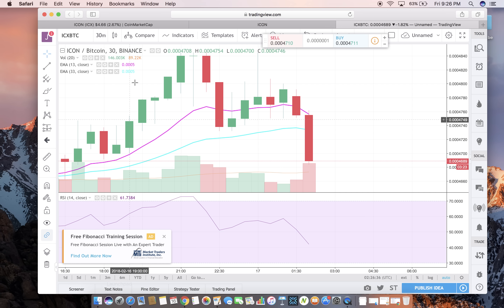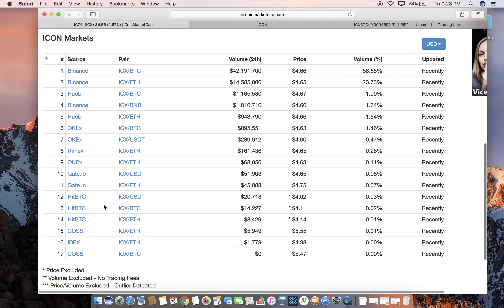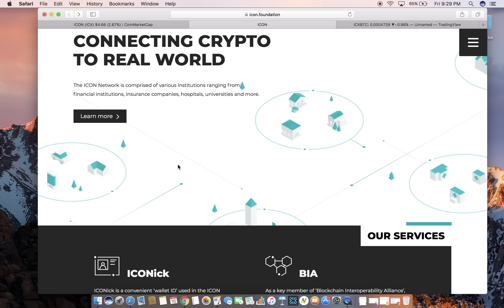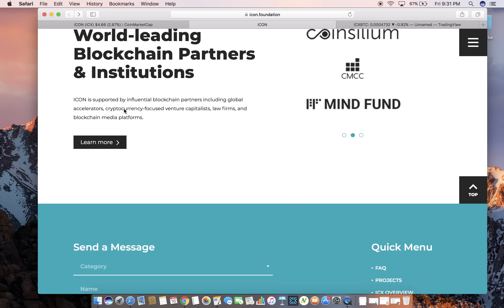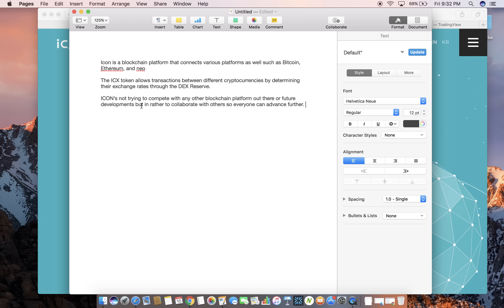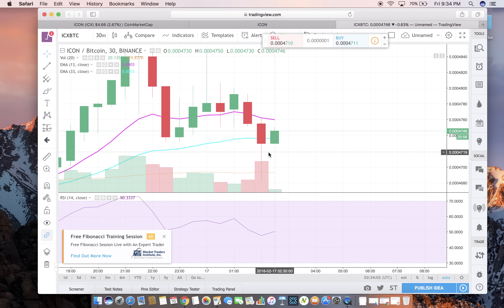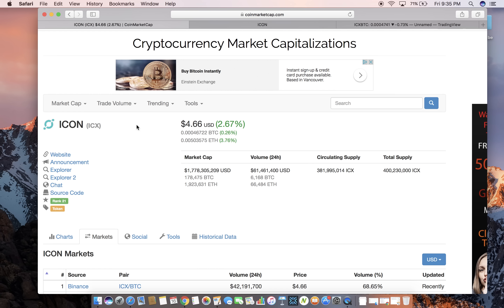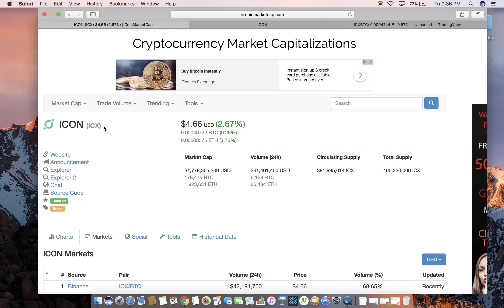ICON CRYPTO PRICE PREDICTION 2018 - ICON CRYPTOCURRENCY REVIEW 2018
Hey guys, in this video I talk about the Icon (ICX) coin and make my Icon crypto price prediction 2018 and also my Icon cryptocurrency review 2018.

What is Icon (ICX)?
Is Icon a good crypto?
Icon crypto price prediction 2018?
icon cryptocurrency review 2018?

Those are just some questions I get asked about Icon crypto. The ICON project is building one of the largest decentralized networks in the world. I explain how Icon works, where to buy Icon (ICX) and where to buy Icon (ICX). Most importantly I make my crypto price prediction and cryptocurrency review. In my opinion Icon is a great crypto that has huge potential in 2018. So I truly hope you enjoyed this Icon price prediction 2018 and Icon cryptocurrency review 2018.

BTC - 1Kcq8gfQZnDPj22D2QsjsBY6Ypect2sV17
ETH - 0xF749411b01B41b3f3F51E9944c90c5c3Fa6E5Fa8
BCH - 1EozJh9P3H3jbfohfwc8oEPSKLhVQYfHGU
LTC - LfbKP3jTCDdgTPCUD8MLoVs9kttxRVfcxJ